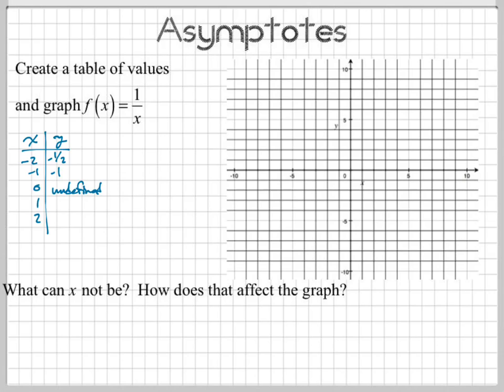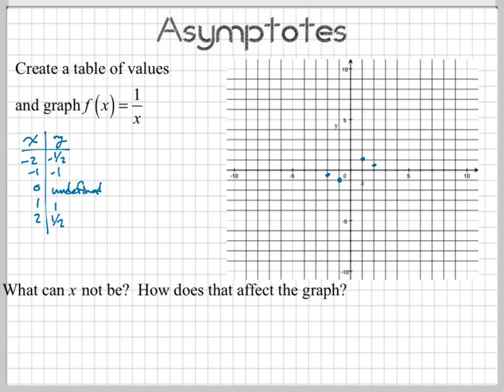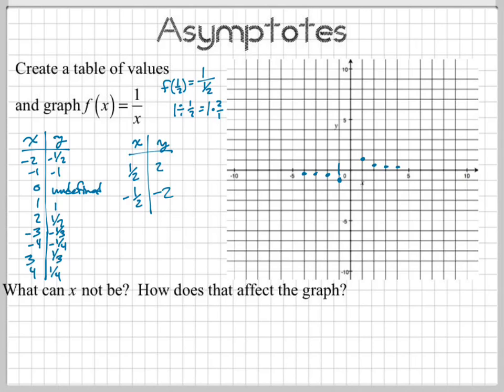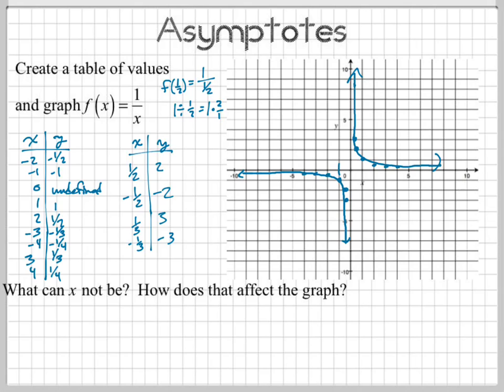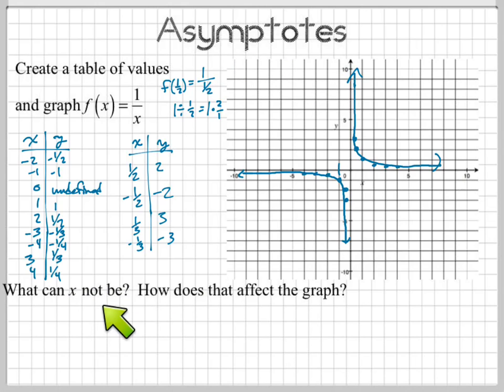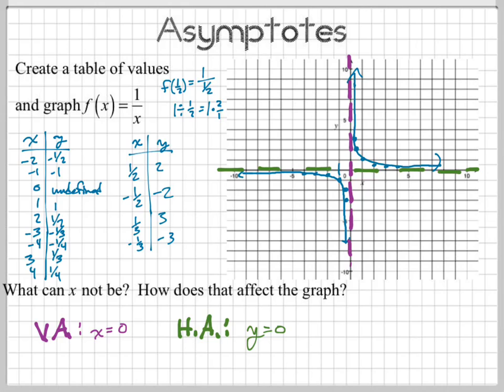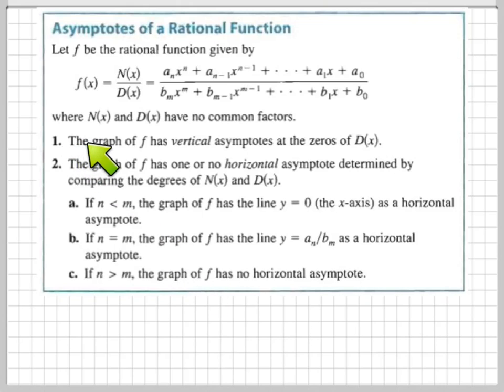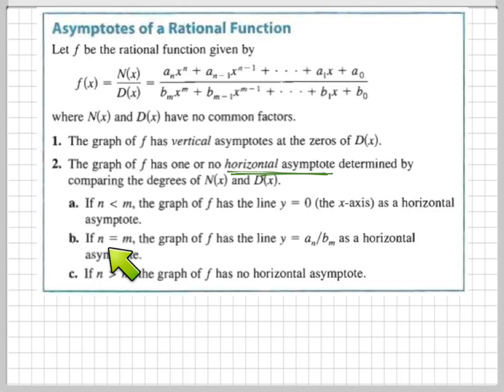Asymptotes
How do you graph rational functions? How do you find the asymptotes of rational functions?